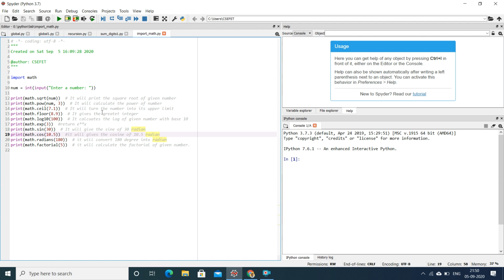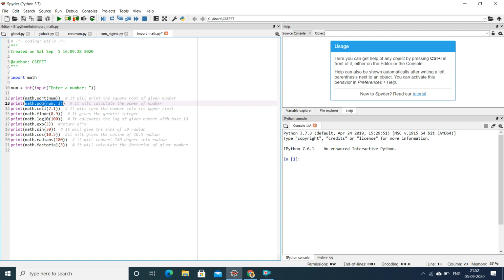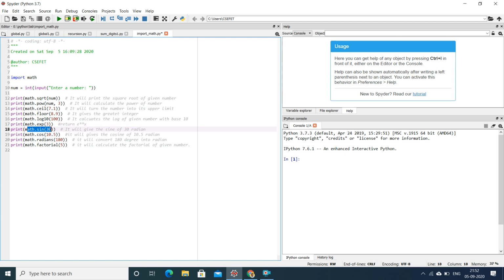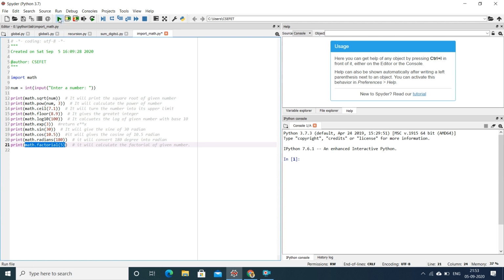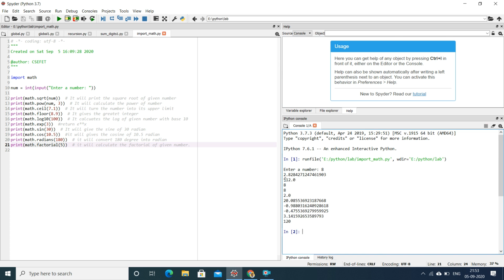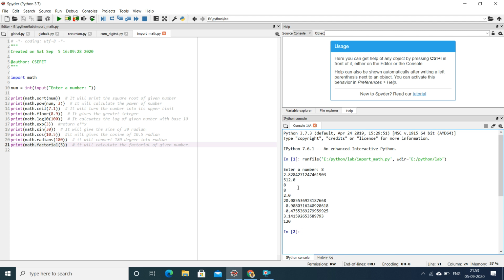Python(Import)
Import class/library in python